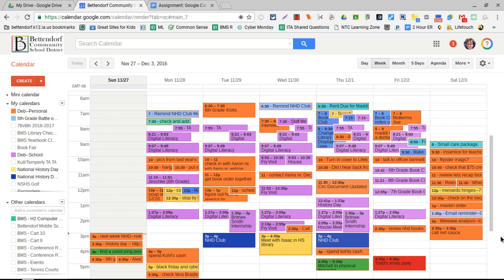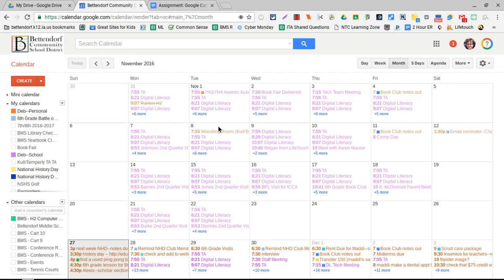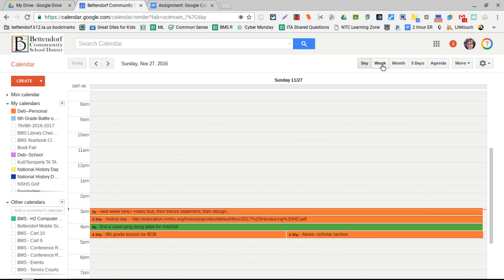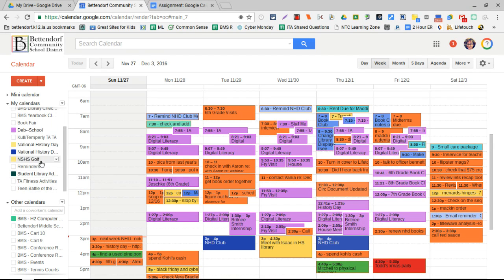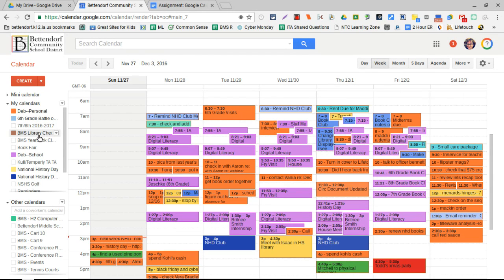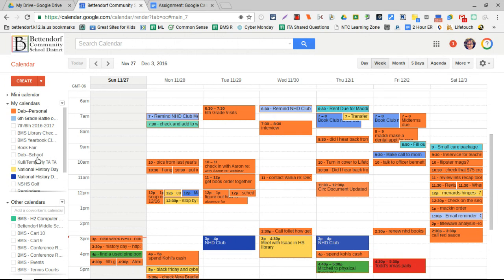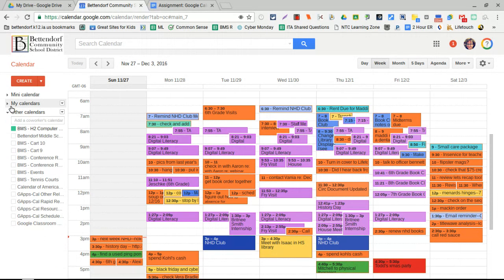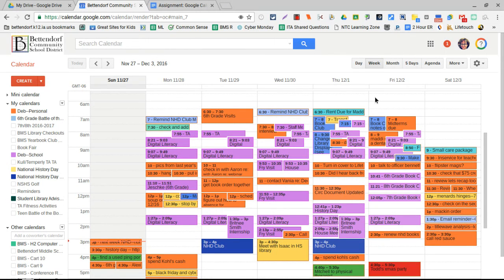Google Calendar Views